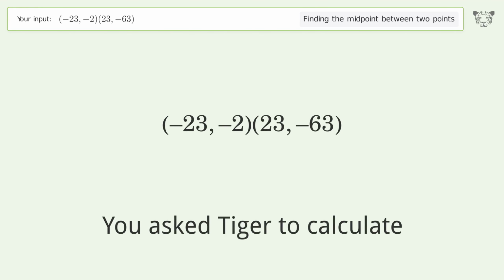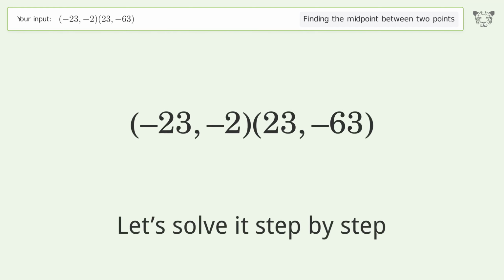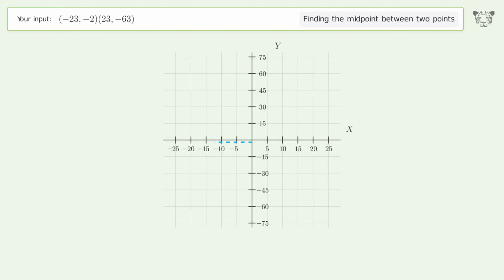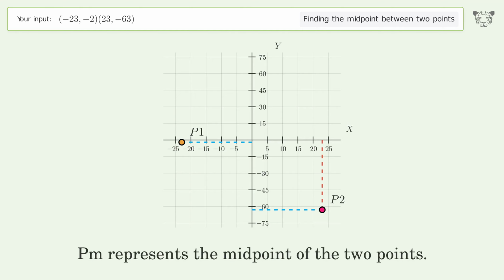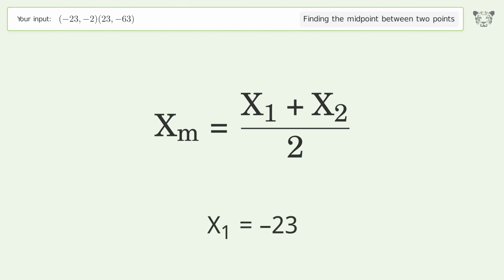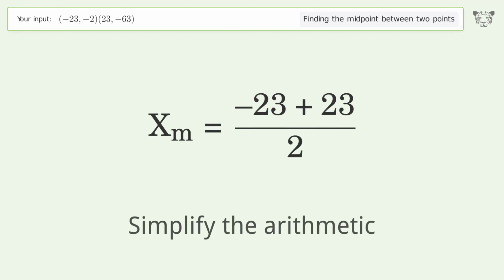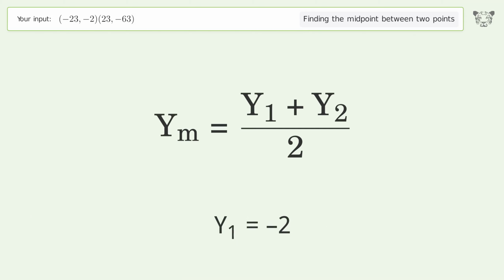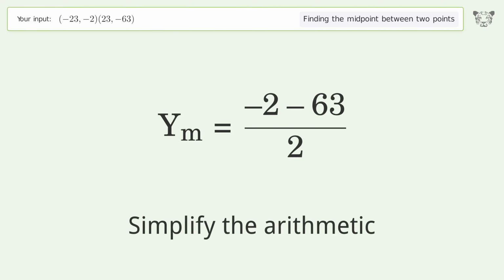Find the midpoint between two points p1 (-23,-2) and p2 (23,-63): Step-by-Step Video Solution